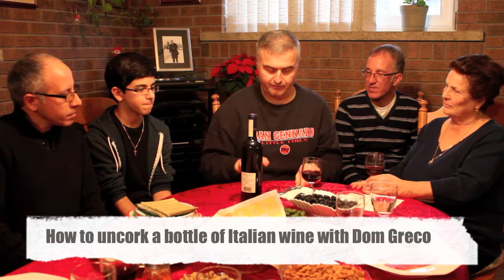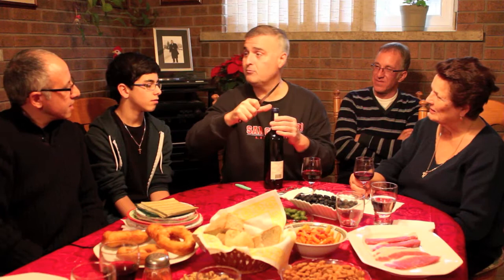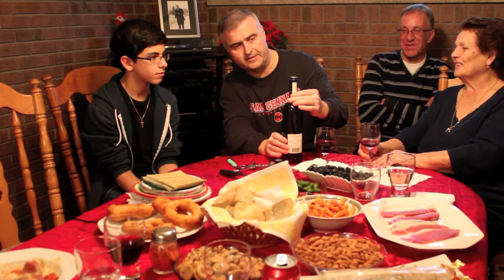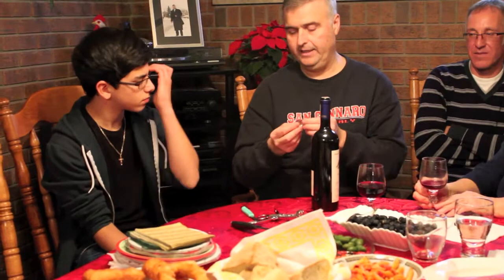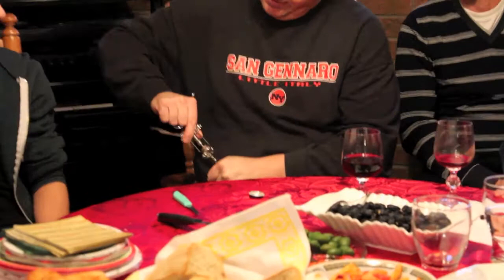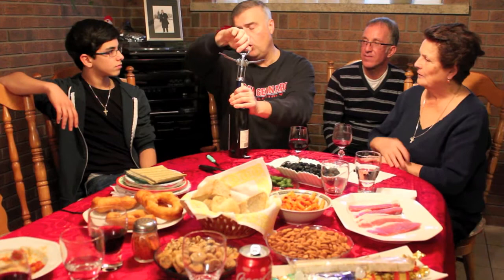Greco Uncorking Wine 101...Family Style with Frank Mazzuca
Yes...and by popular demand! Domenic Greco has us over just after Christmas and takes my son Marcel through the proper way of opening a bottle of wine. Domenic takes us step by step (STEP...STEP!!!) how this is done so that it's celebrated and not butchered.

Special guests are my son Marcel and Anthony Spadafora.

Frank Mazzuca